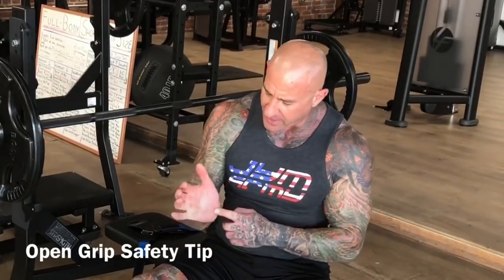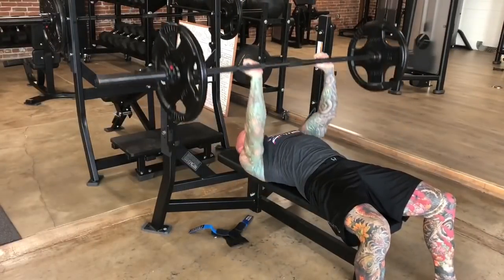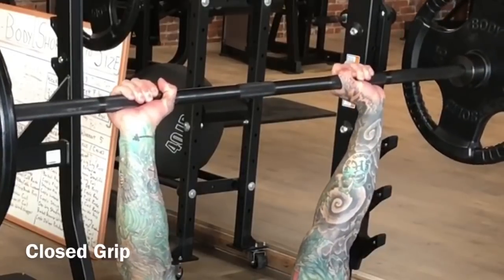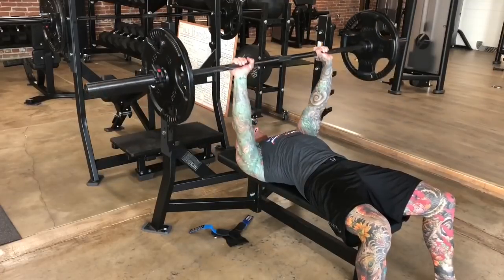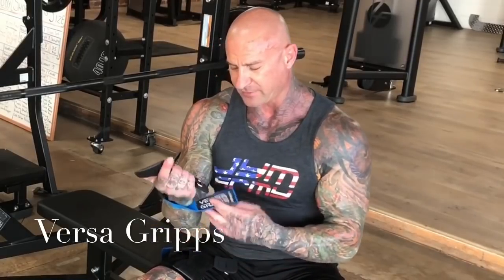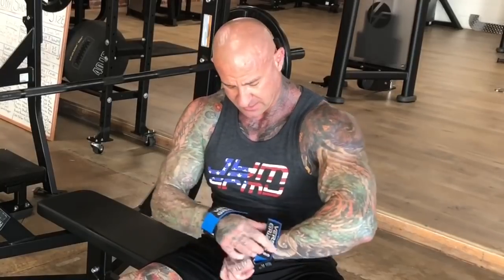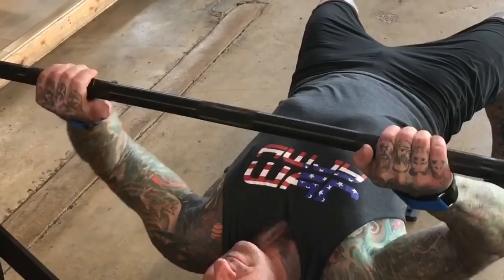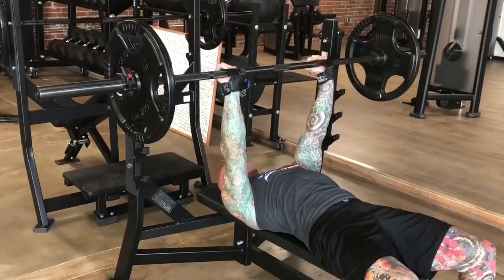Open Grip Safety Tip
My safety tip when using an open grip. As you know, I recommend an open grip for MOST exercises.